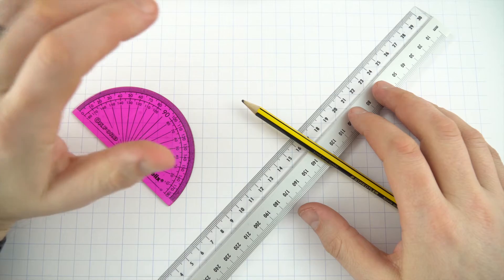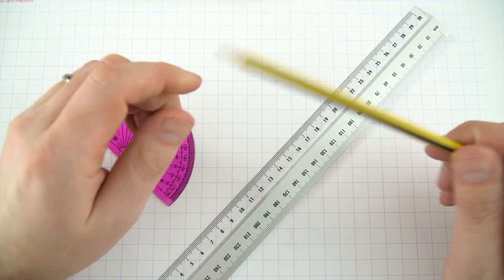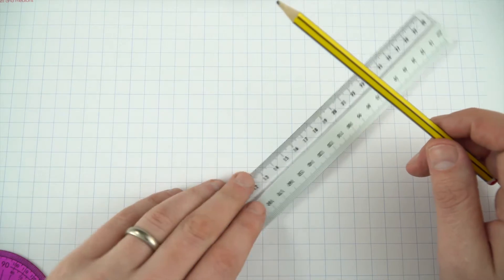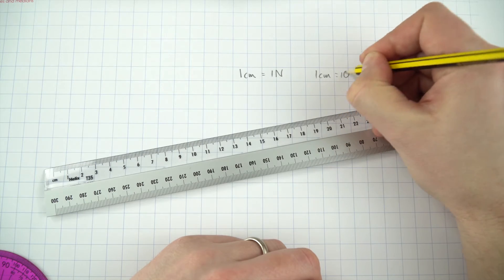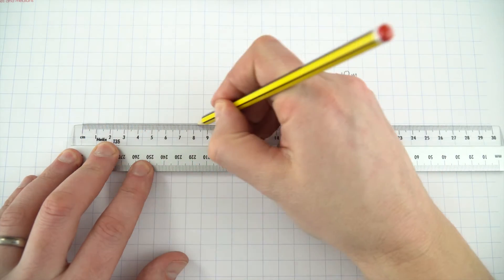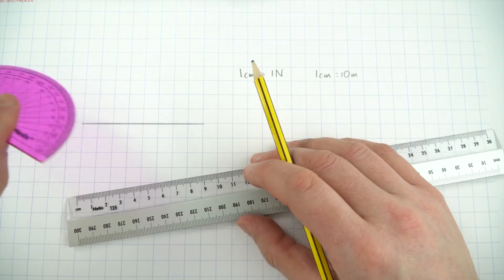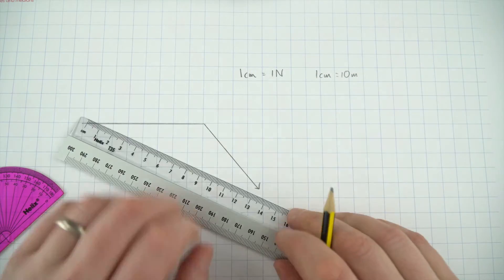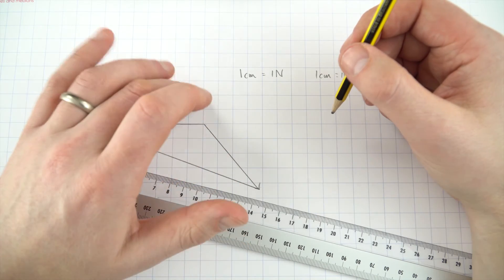Scale Drawing - GCSE Physics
This video introduces scale drawing for GCSE Physics. Sometimes you must be able to draw a scale diagram to solve a problem. To do this you must:
Use a sharp pencil and a ruler
Choose a suitable scale (e.g. 1 cm = 1 N)

Lewis

Relevant for GCSE Physics 9-1 in the following exam boards:
Edexcel
CCEA
OCR A
OCR B
WJEC